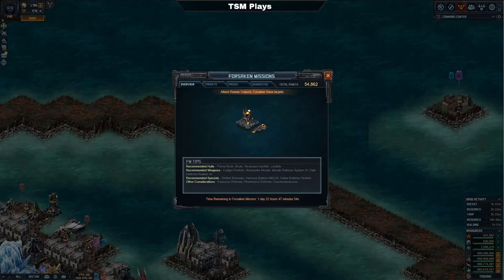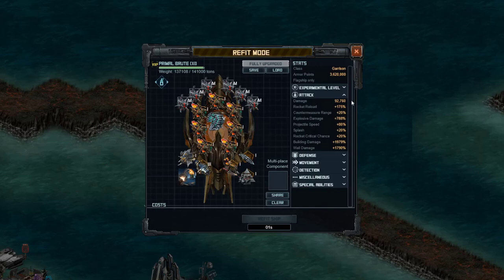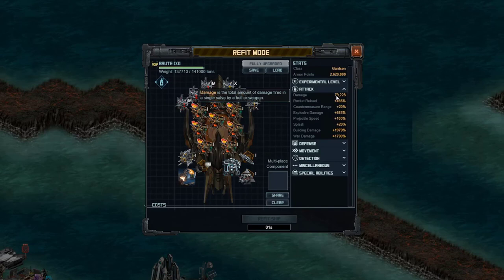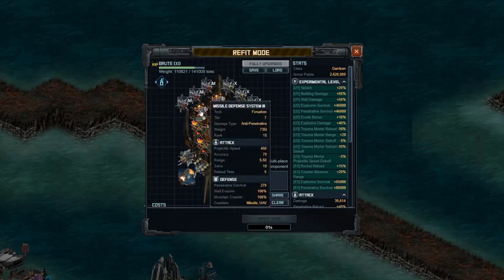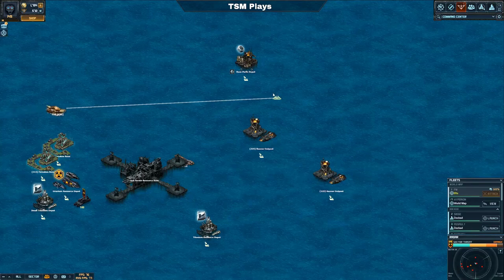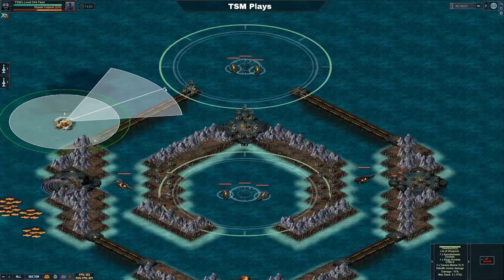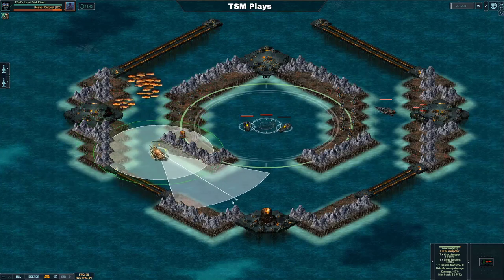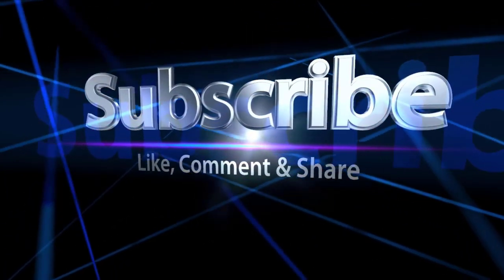TSM Plays - X1 Brute Refit & 225 Target Completion for Instant Fix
Ok, so I have finished testing and refitted X1 Brute fleet. It's ended up a little different to what I was originally expecting, that said the end results are worth the effort for sure. Have a look and see if this is something that would also work for you.